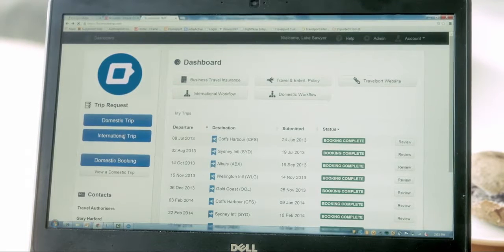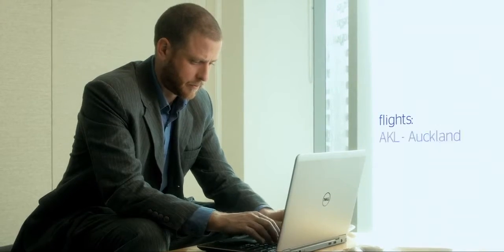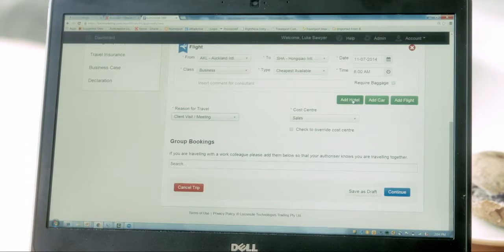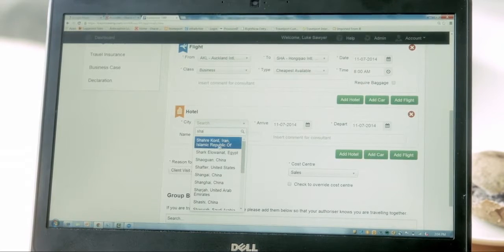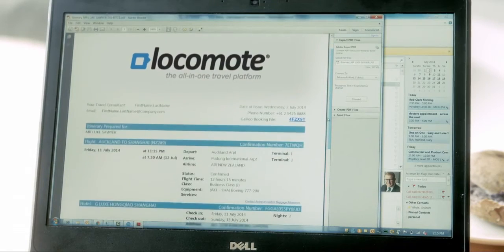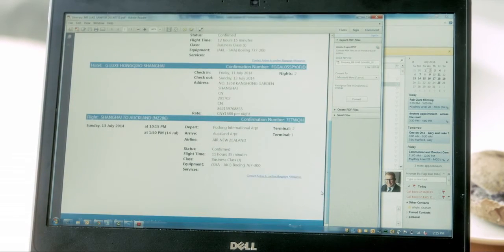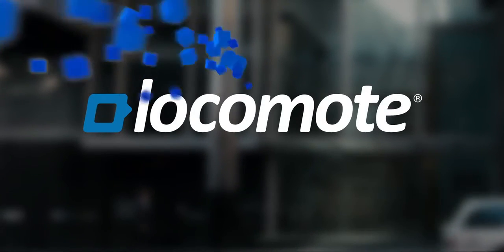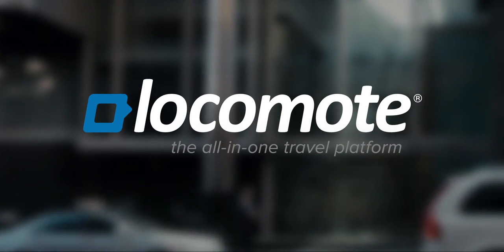Locomote - Corporate Video